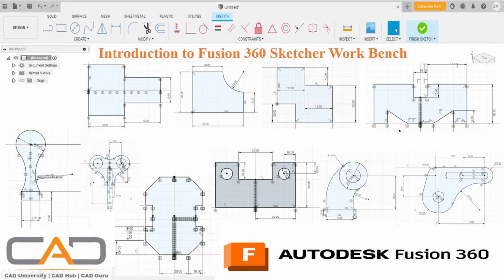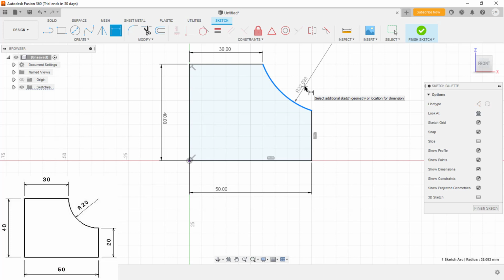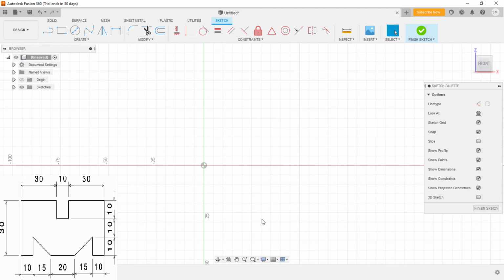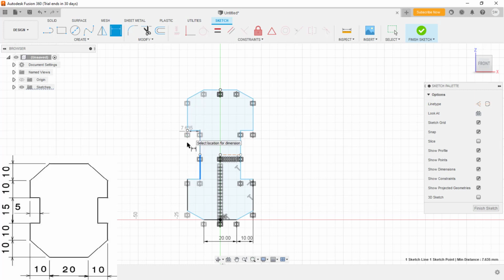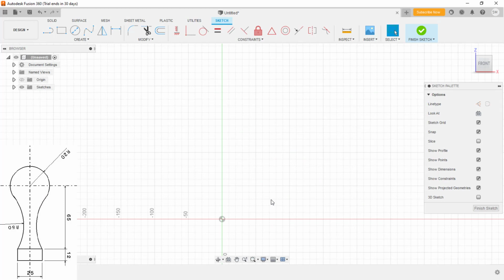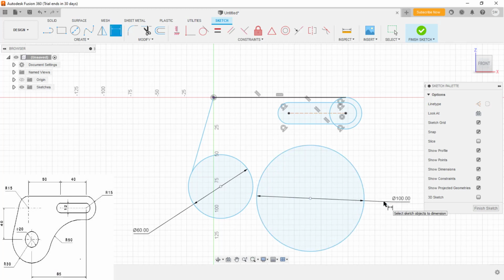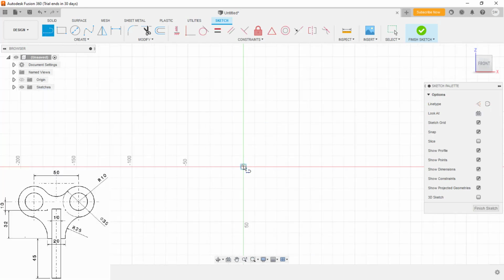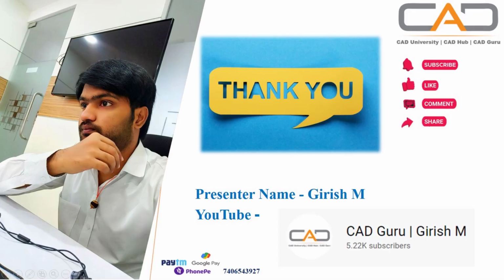2) Introduction to Fusion 360 Sketcher Workbench